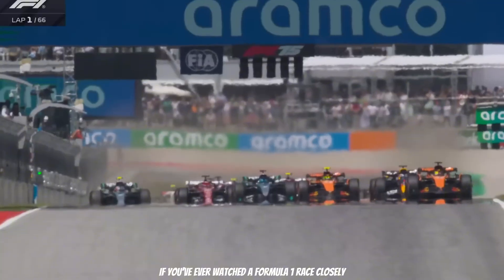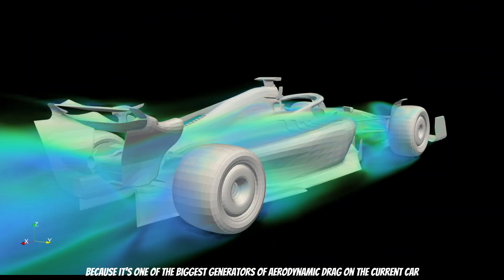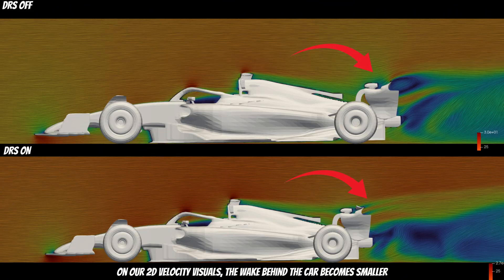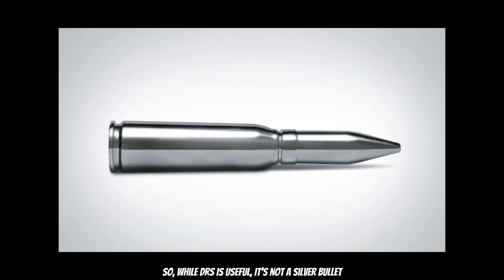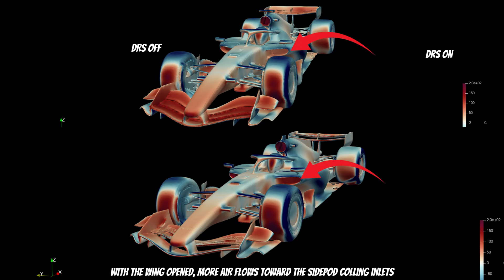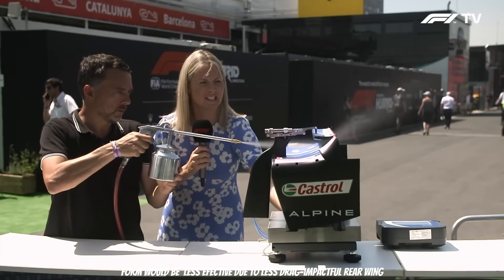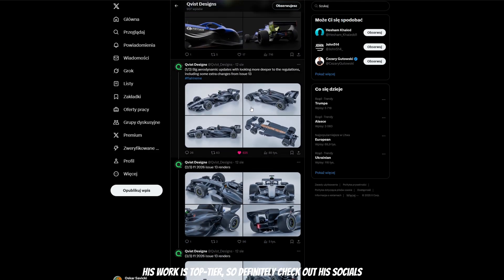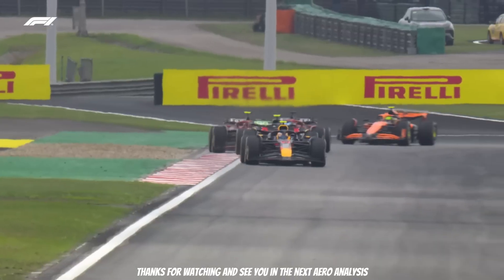How effective is the new DRS?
Qvist Designs
The information presented in this video reflects the author's personal opinions and should not be considered an official stance. Additionally, the coefficient parameters may vary depending on the CFD/Wind tunnel setup and settings used in the analysis
00:00 Introduction
00:30 DRS 2022 gen
01:48 DRS 2026 gen
03:28 Conclusion